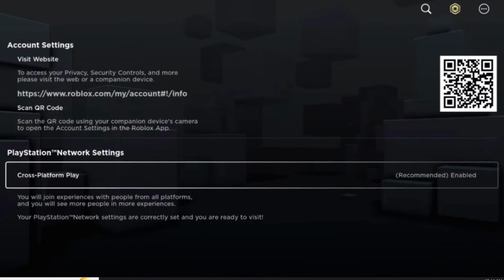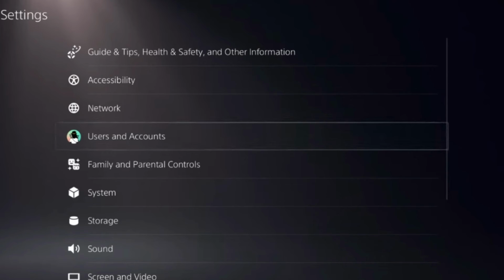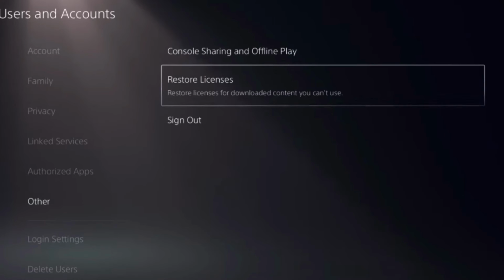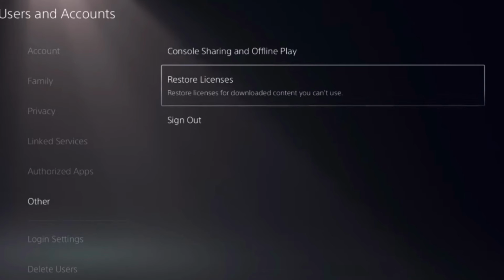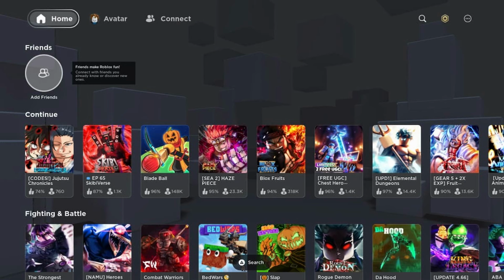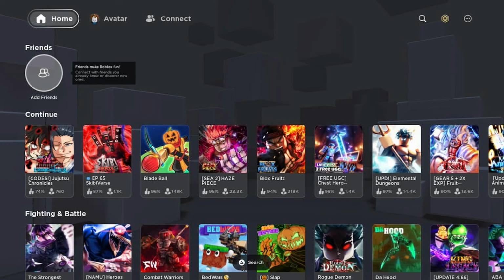How to Use Voice Chat in Roblox PS5 (2025)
In this video, I'll show you how to How To Enable Voice Chat Setting on Roblox On PS5. The method is very simple and clearly described in the video. Follow all of the steps & How To Enable VOICE CHAT Setting on ROBLOX On PS5.